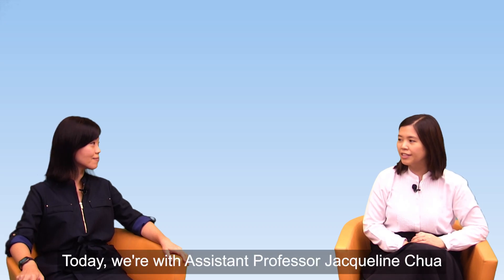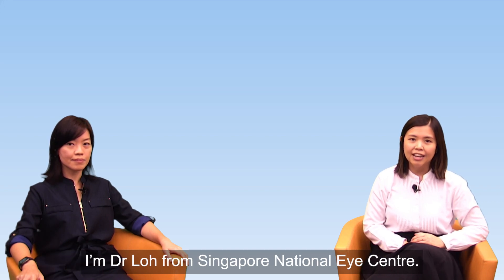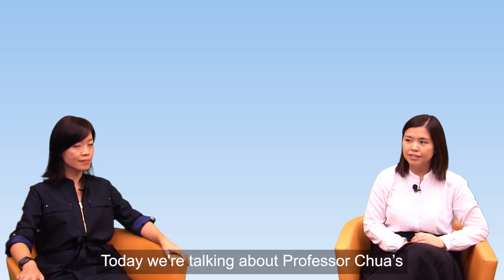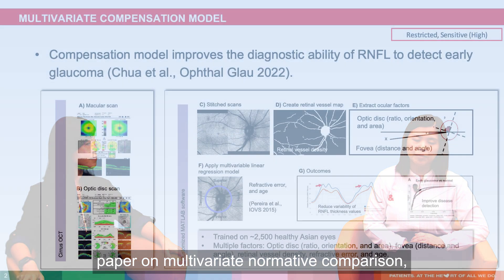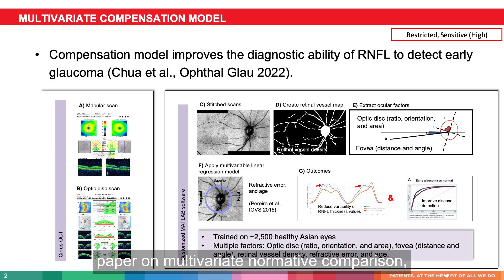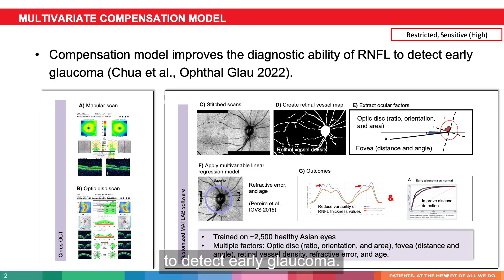Research: Improving OCT assessment in early glaucoma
An Interview with Assistant Professor Jacqueline Chua